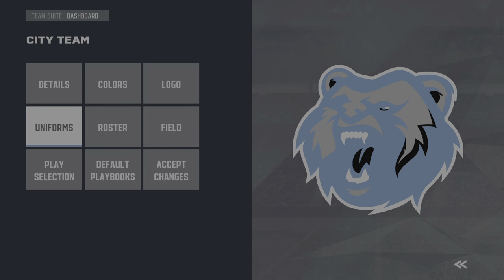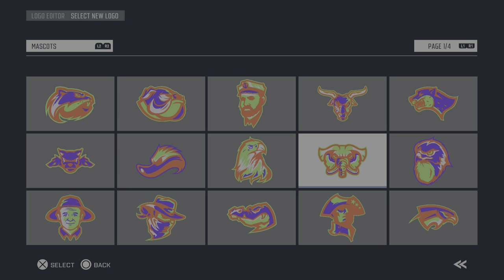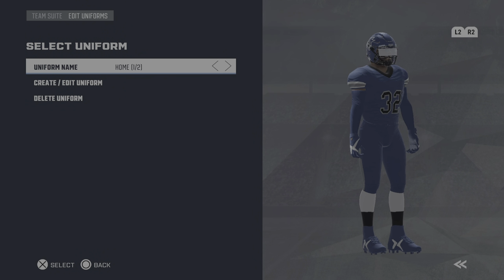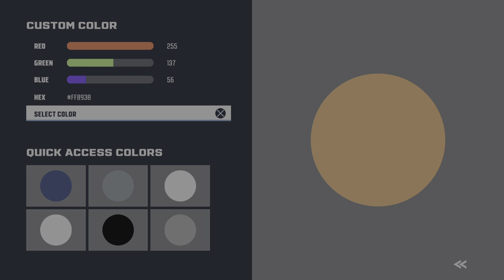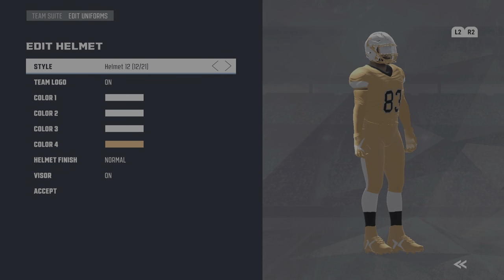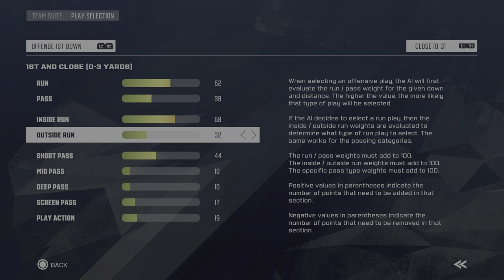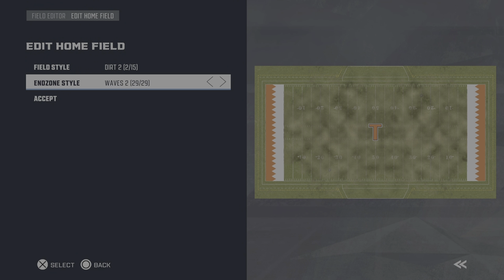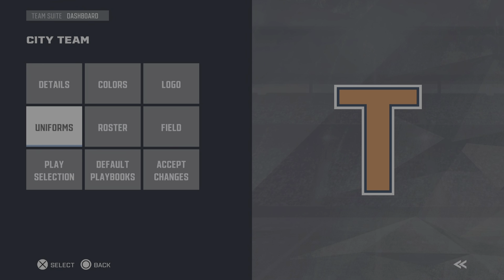Axis Football 2023 PlayStation 4 create a team feature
Axis football 2023 now lets you add Logos to your create a team Helmet